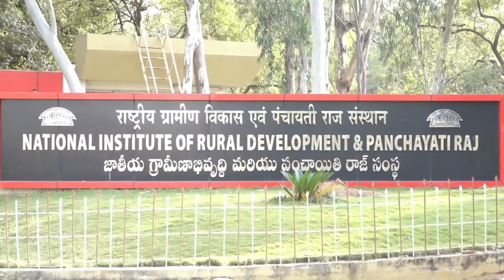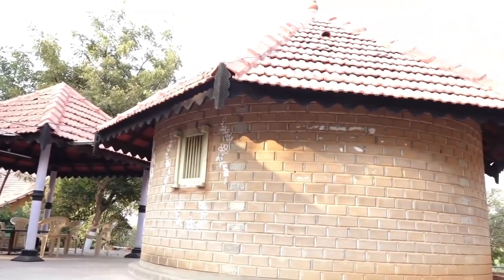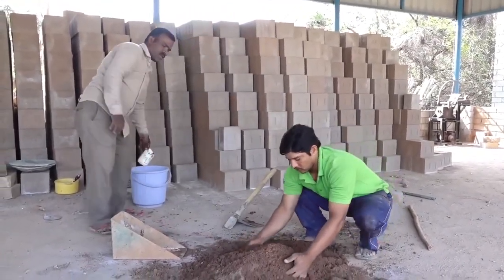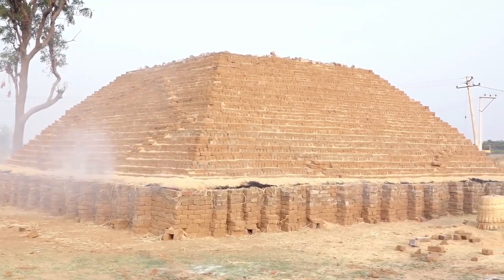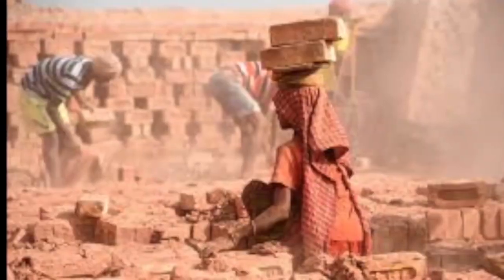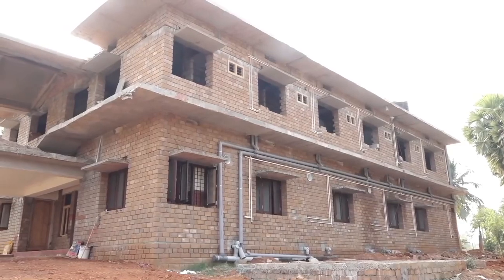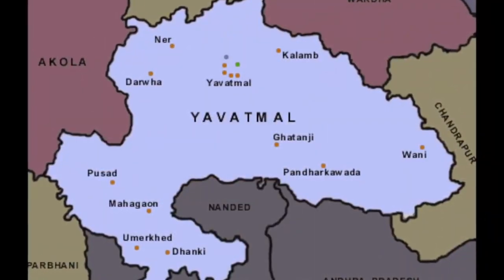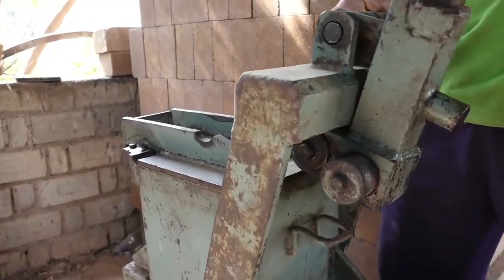Short Film presented by NIRDPR | Self-Sufficient Infrastructure in Panchayat | NPAW2023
Hon'ble President of India Smt. Droupadi Murmu graced the National Panchayat Awards Week 2023, held from 17th to 21st April, 2023 in New Delhi to celebrate the exemplary development activities being carried out in the Panchayats across the country. NIRD&PR presented a short film on Sharing View & Road Map for Achieving Theme 6- Self-Sufficient Infrastructure in Panchayat under Localization of Sustainable Development Goals.

Ministry of Panchayati Raj, Government of India | पंचायती राज मंत्रालय, भारत सरकार

Get the latest updates 🔔 from Ministry of Panchayati Raj, Government of India: news, speeches, public outreach, national events, official state visits, foreign visits of Hon'ble Minister(s) of Panchayat Raj, and much more...